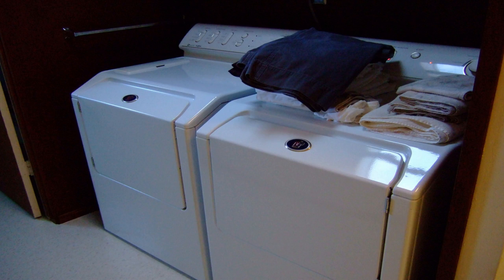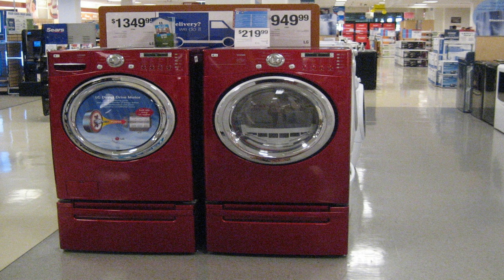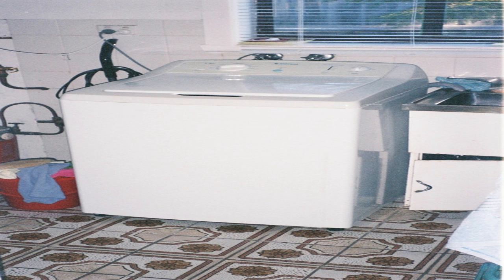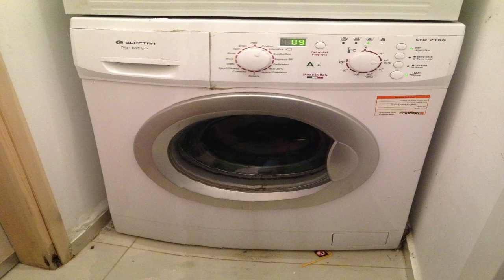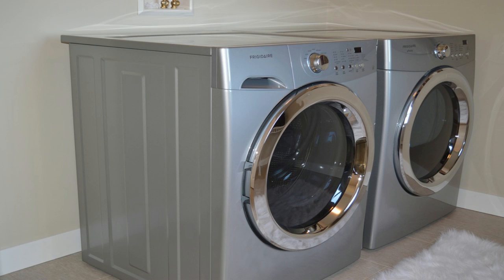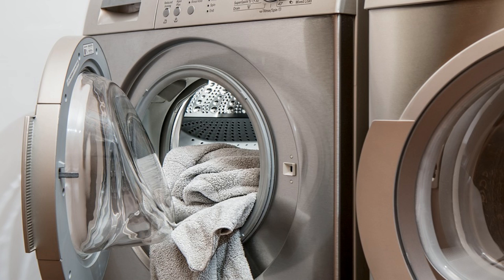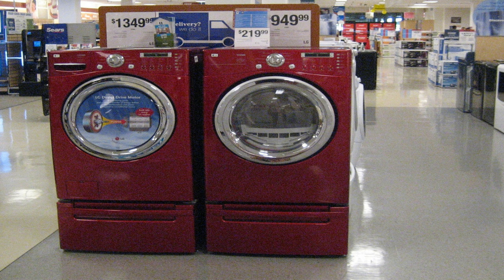New Showcases in Modern Laundering Machines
There are several brand names and also versions of cleaning makers readily available in the markets today. A+ ranking in the gadget signifies that it is restricted within the specified guidelines regarding power, cleaning efficiency as well as rotate rate.

Modern Laundering Machines

Clean pre-sets feasible in innovative designs. The last one is done by pre-setting hand laundry choice, a measure of the treatment as well as care used in the cleaning procedure. The reduced temperature level will undoubtedly be kept for an economic climate clean.

Washing is taken into consideration as one of the most dependable amongst all family devices. In toughness, it goes beyond all various other mechanical gadgets utilized in modern-day residences. If correctly used, most modern equipment could be described as no upkeep makers as they need minimal or no upkeep.

Given that its creation, the washing machine has come to a lengthy means to end up being the modern device with excellence as well as elegance. A digital display screen, as well as one-touch controls in the most recent versions of cleaning equipment, have changed the old dials as well as press switches.

Customers will indeed be able to obtain info concerning brand-new functions in the cleaning makers from personal sites that are dealing with cleaning devices. Information concerning all readily available brand names and also designs of cleaning devices from reputed suppliers are supplied in the specific websites.

Customers could change the maker to get a fast clean for immediate demands. Gadgets could be altered to function on half lots if adequate garments are not offered for the fresh to make it complete ability. An additional unique function integrated into cleaning makers is an anti-crease alternative to remove collapsing of clothing so that ironing will undoubtedly be a lot comfier.